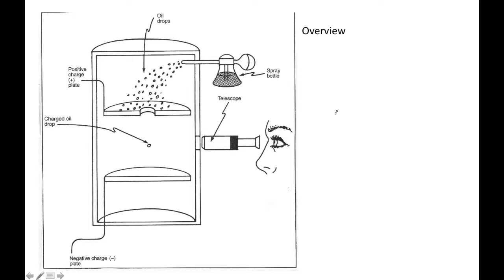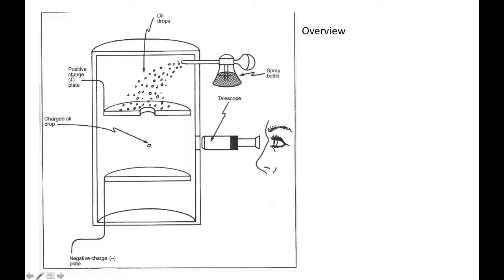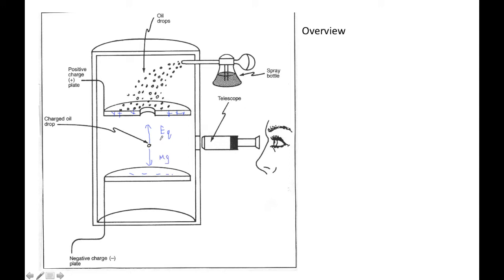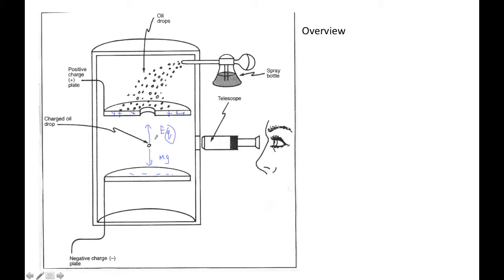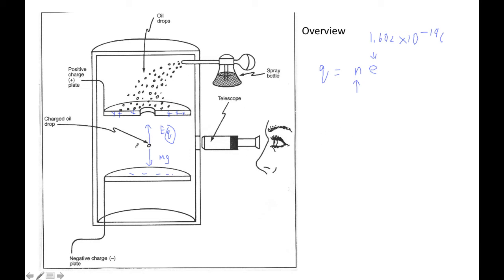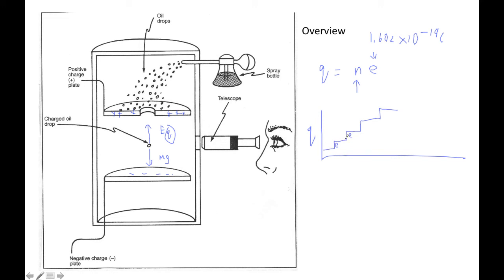HTPIB16 Millikan Prep #0 Overview